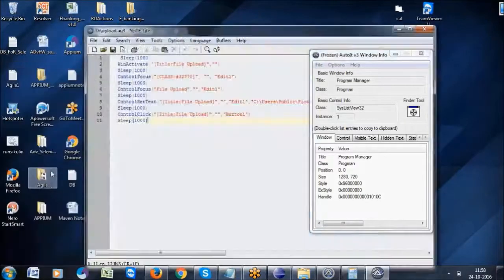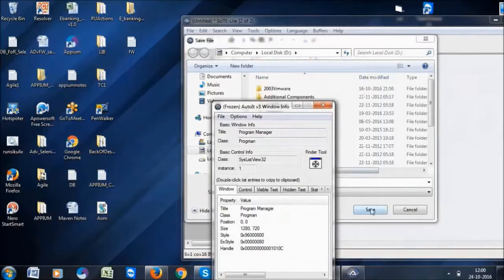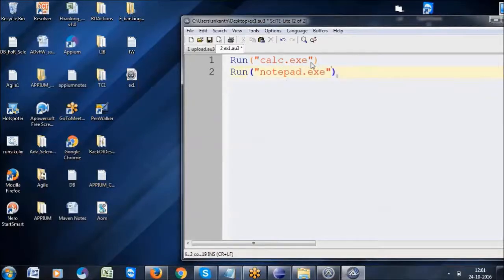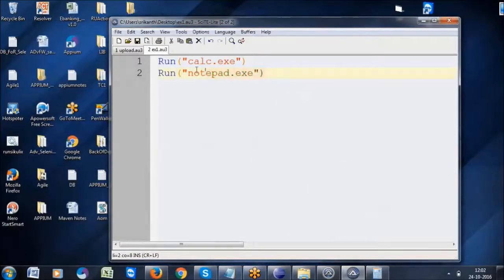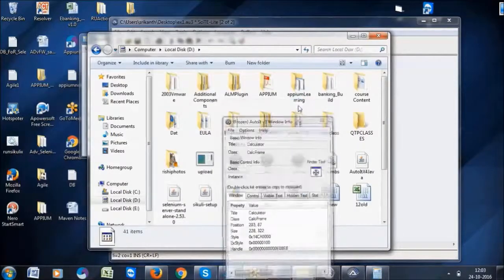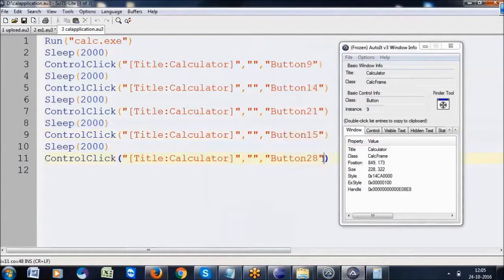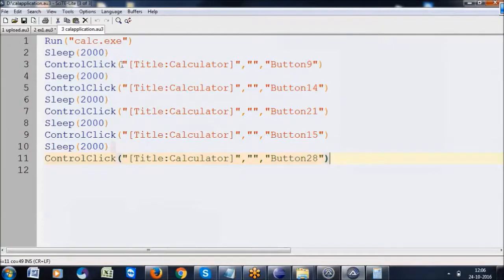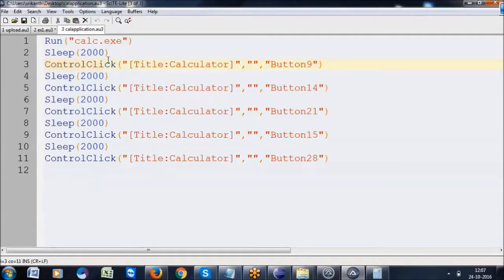How to Desing AutoIt Script By Sreekanth Nalagarla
How to Desing Autoit Script?
For  Online Classes Contact
| Selenium WebDriver Videos | Manual Testing Videos | QTP/UFT Videos